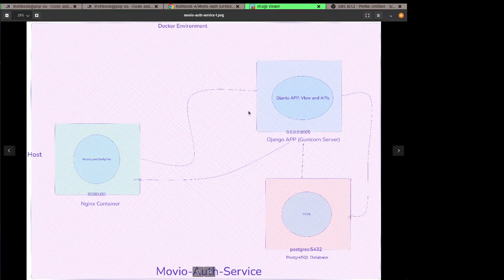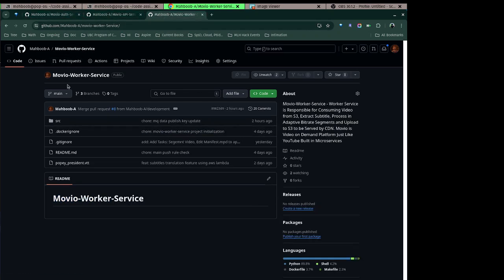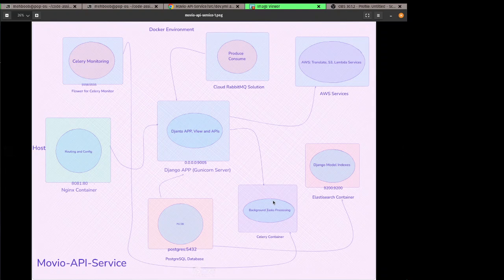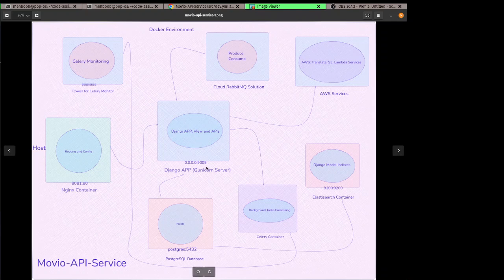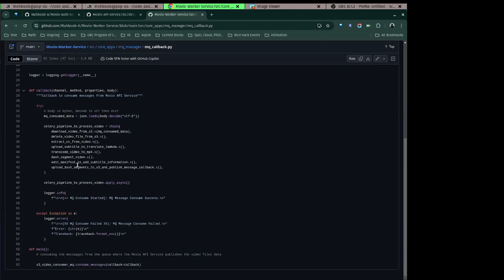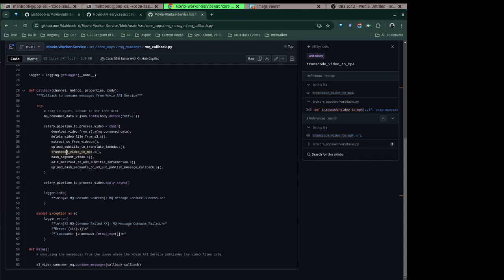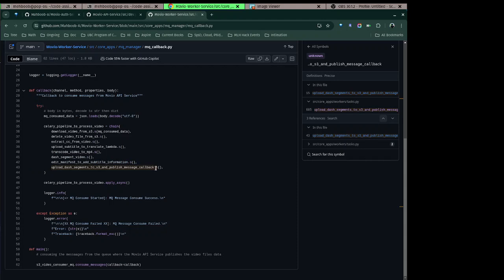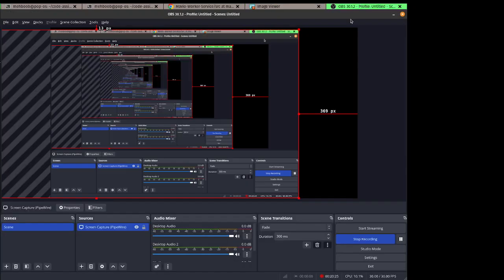Movio - A Scalable VOD Platform Just Like Netflix Built in Microservices System Design Explanation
This is the demonstration of Movio Platform built in microservices architecture. Please watch the video to learn more about Movio Architecture.

Movio is a backend solution for Video On Demand solutions just like Netflix  or YouTube.

TimeStamp:

A. Introduction: 00:00

B. Movio Auth Service: 02:05

C. Movio API Service: 03:55

D. Movio Worker Service: 09:30

E. Movio Worker Service Celery Pipeline: 11:40

Technologies:

a. Django - The Backend
b. Proven Celery Pipeline - For Asynchronous Video Processing
c. Postgres - As Database

d. FFmpeg - Extract Subtitles, Transcode, Segment Videos in MPEG-DASH with Adaptive Bitrate Streaming Technology
e. Gcore CDN - Distribute the Content Globally with Low Latency

f. AWS Translate -  Translate the Subtitle.
h. AWS Lambda - Automate the Subtitle Translation Process
i. AWS S3 - Store the DASH Segments

j. RabbitMQ - As Message Broker
k. Celery - As Asynchronous Task Manager
l. Flower - To monitor Celery Workers
m. Redis - As Celery Backend

n. Elastisearch - To power the searches of Video Metadata and Subtitles
o. Docker - To Containerized the solution
p. Cloudflare - As DNS Service
q. Nginx - As Proxy Manger
r. Gunicorn - As App Server